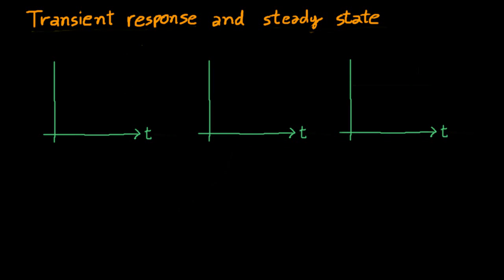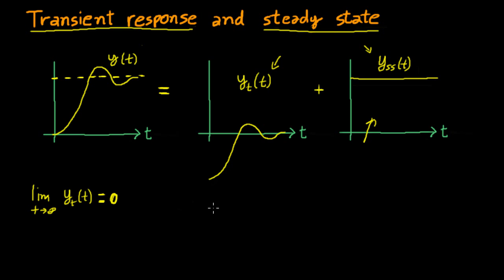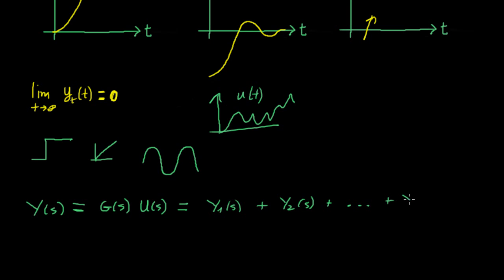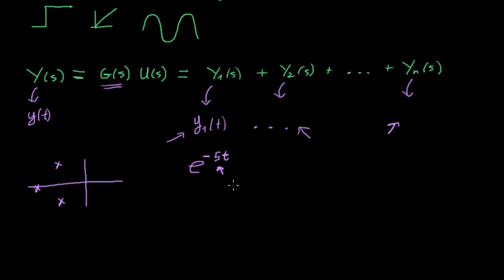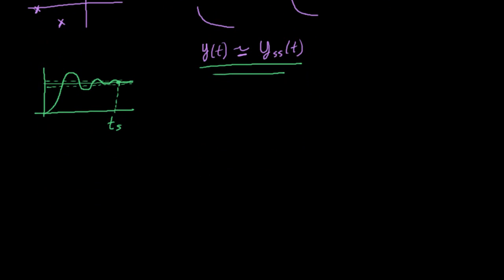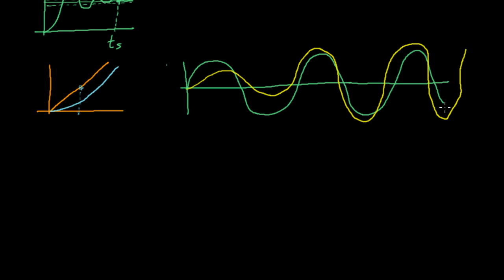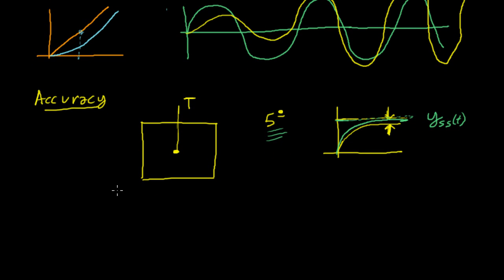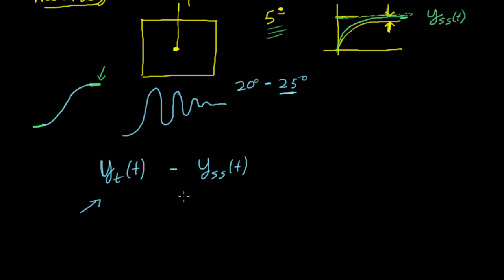Transient response and steady state